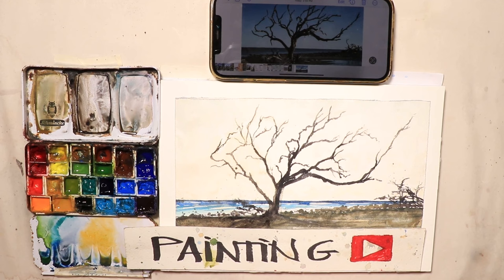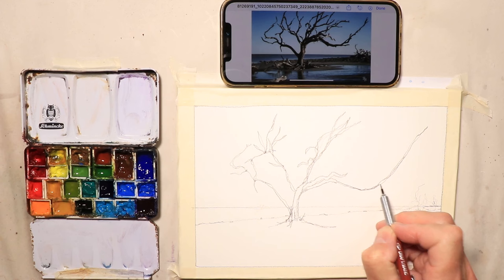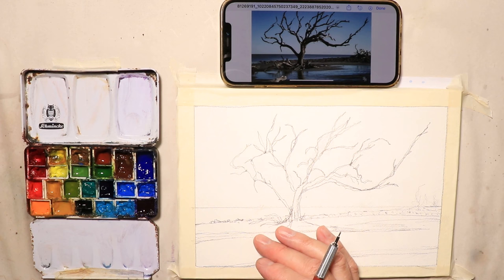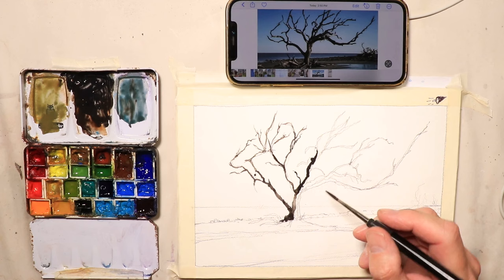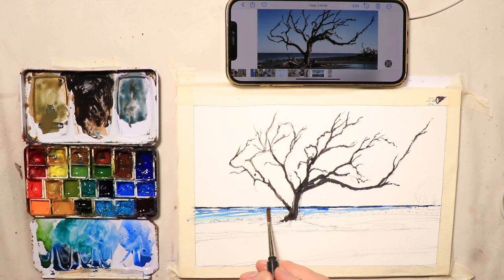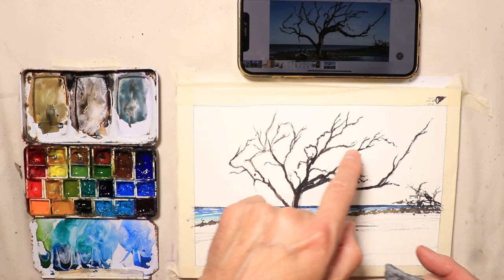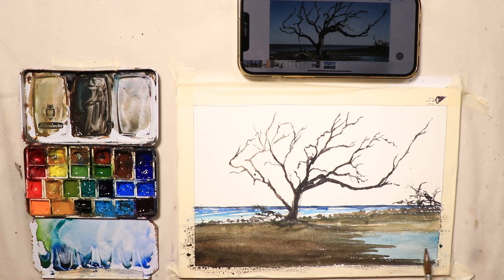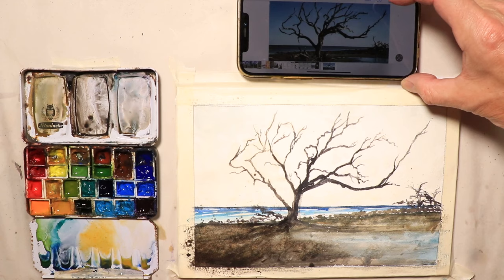Watercolor Seascape Including Trees, Rocks and Driftwood - with Chris Petri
We cover the Ala Prima method in this tutorial while creating a beautiful tree along the ocean and coast. All the colors and techniques are explained in clear terms.